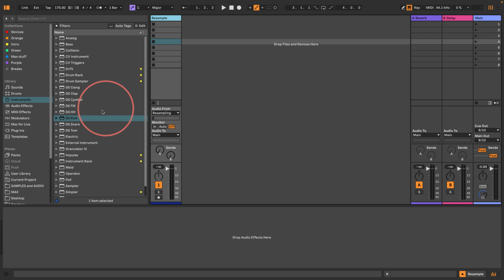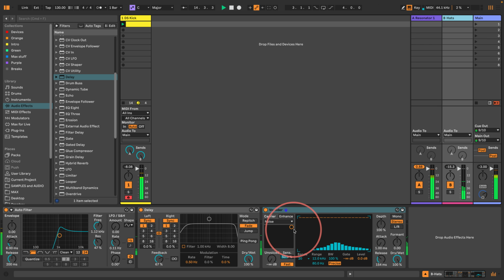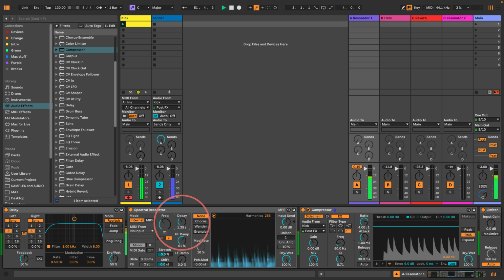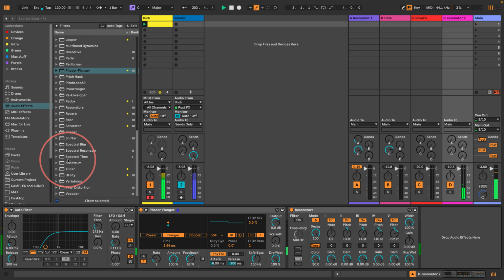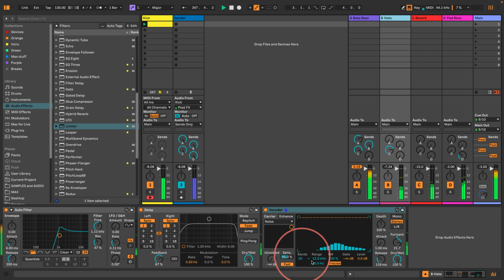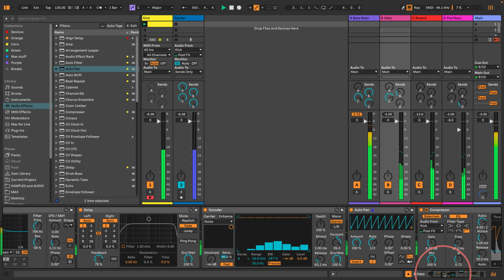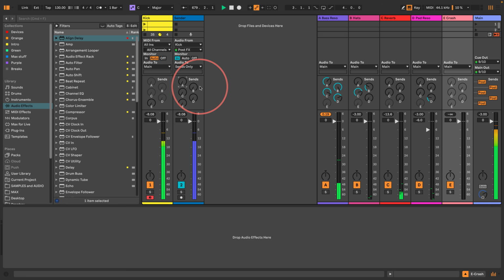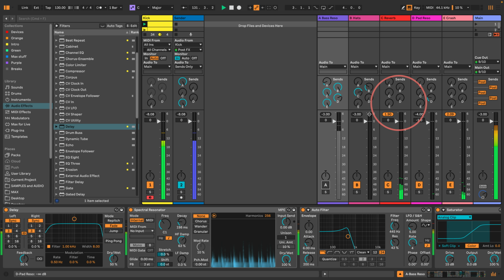Ableton Live Tutorial - Minimal Dub Techno = Ned Rush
In this Ableton Live Tutorial we look at ways to make minimal dub techno using one kick drum and loads of effects.